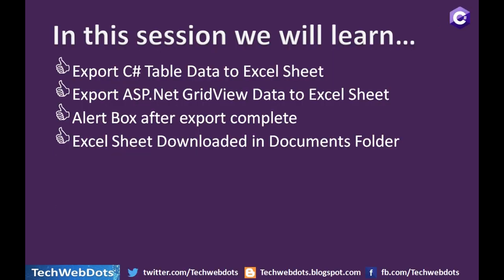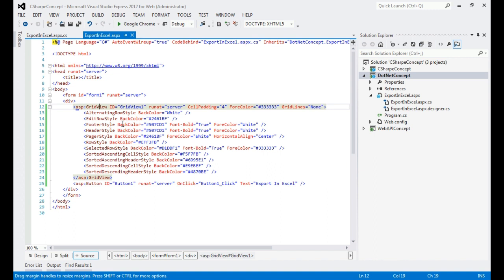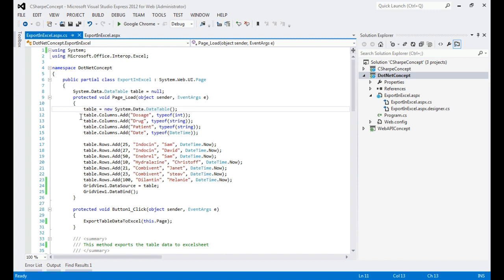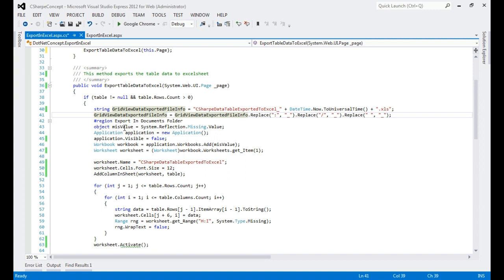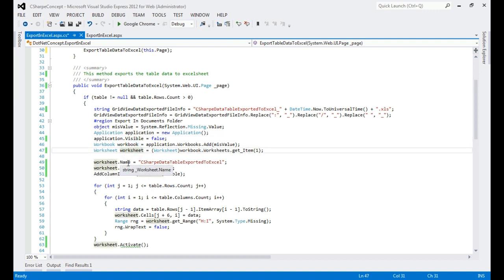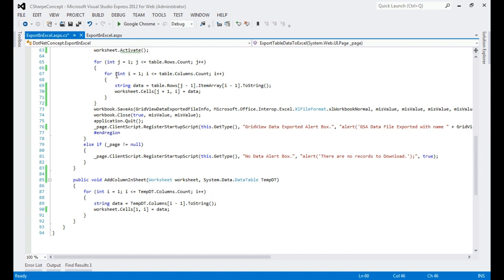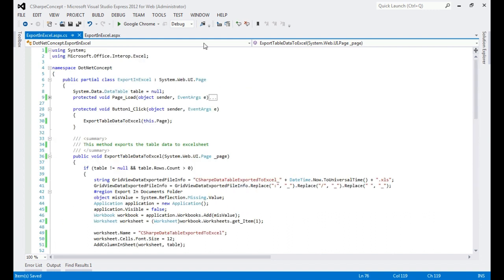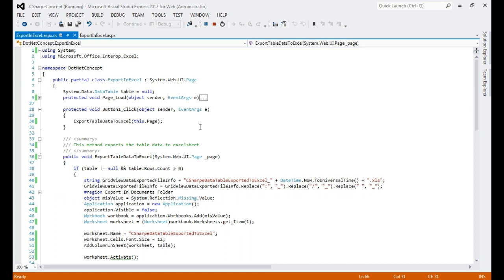How to convert C# Data Table into Excel | ASP.NET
How to Export/convert  Data Table into Excel in C#
Export ASP Net GridView Data into Excel Sheet
Using c#